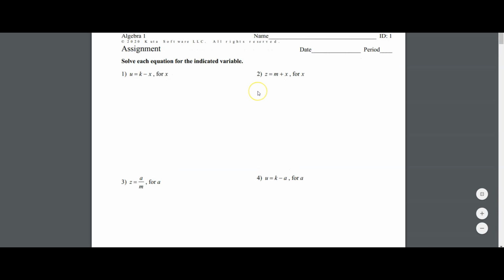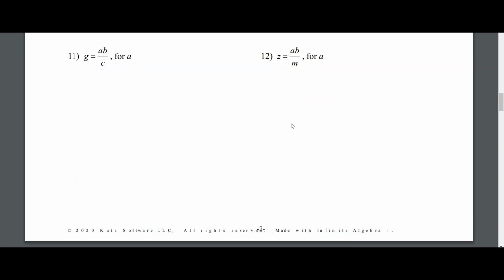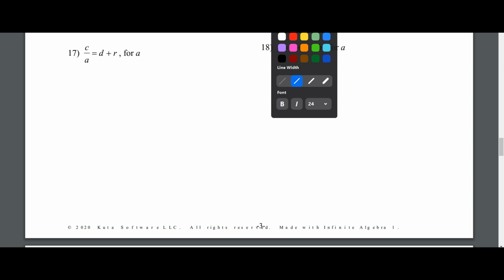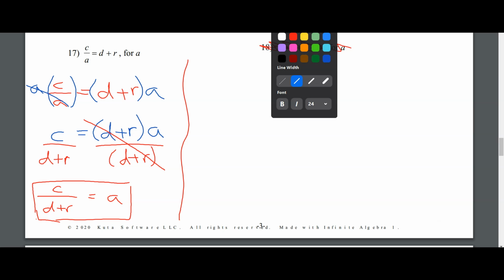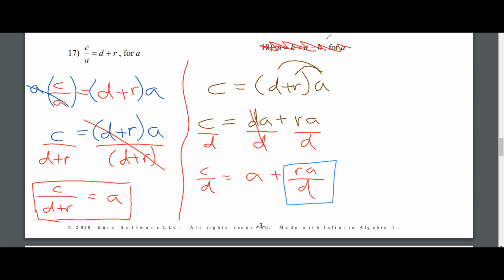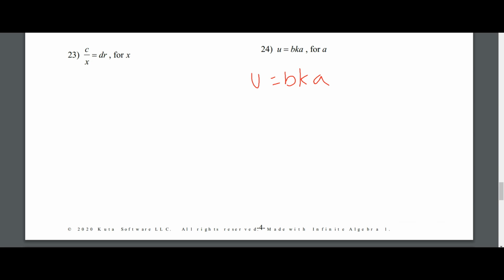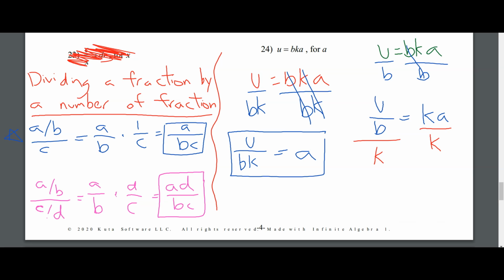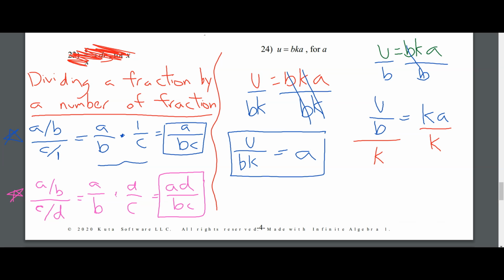Literal Equations Part 2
Instruction and practice on solving literal equations for a given variable. Corresponding notes for video can be found on the website below for free.

Search for "​literal_equations_practice.pdf"